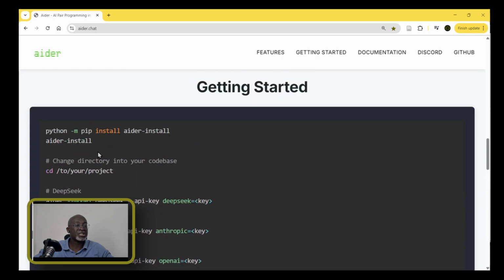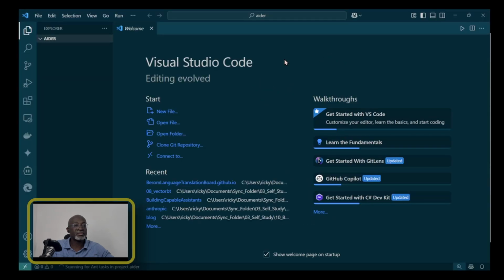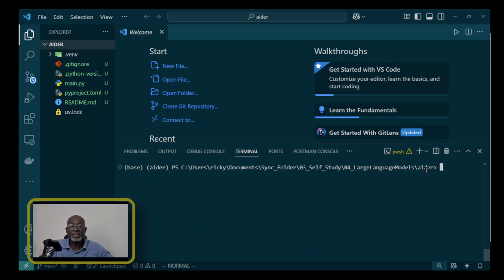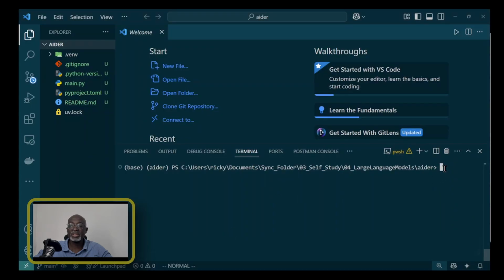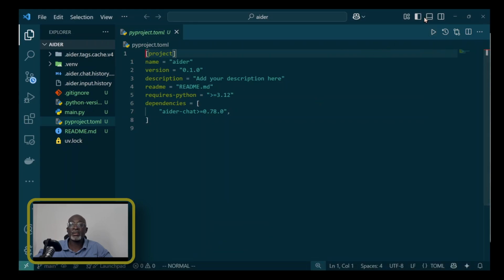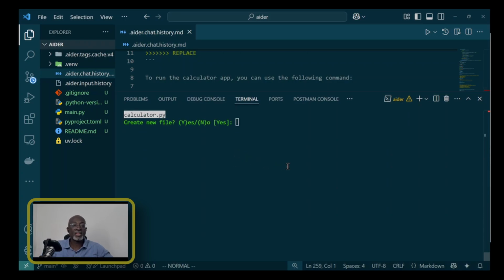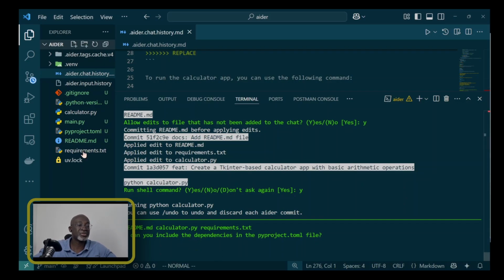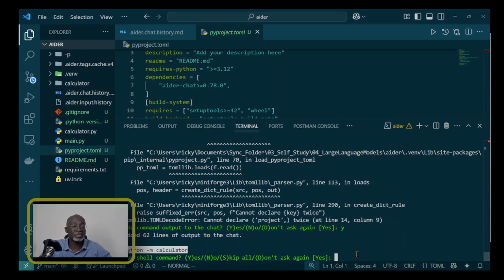AIDER: Your AI Pair Programmer in the Terminal! 🚀 | Setup & Demo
Are you ready to supercharge your coding workflow with AI? Meet AIDER, your AI-powered pair programmer that works right in your terminal! Whether you're debugging, refactoring, or generating code, Aider helps streamline development like never before.

🔹 What does Aider do?
Aider integrates AI-driven code assistance directly into your coding environment. You can chat with it, get code suggestions, and even edit files collaboratively—all within your terminal. No need for complex setups, just seamless AI pair programming!

🔹 Getting Started
To use Aider, you’ll need an API key from either Anthropic (Claude models) or Google’s free Gemini API—the choice is yours! Once set up, you can start coding smarter and faster.

💡 On this channel, I'll show you how to set up Aider, practical coding demos, and real-world use cases to help you get the most out of AI-powered development.

We are using uv for our env management. You can watch this video where we showed you how to install uv